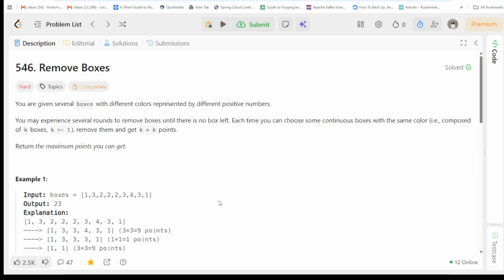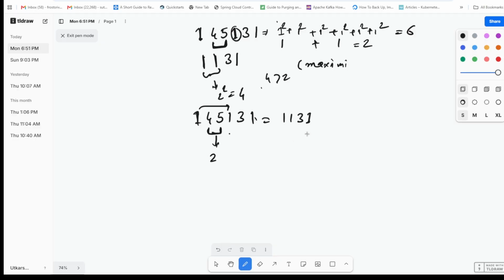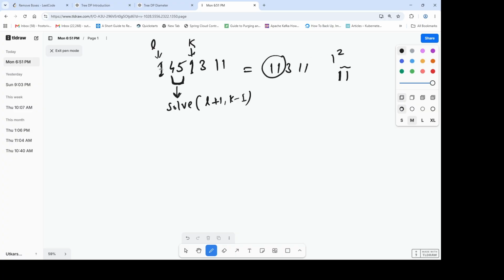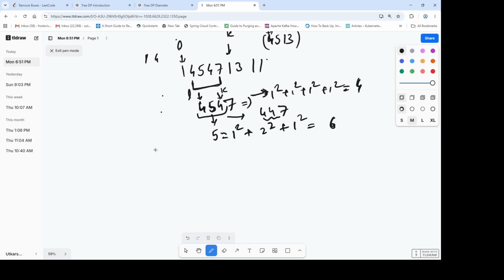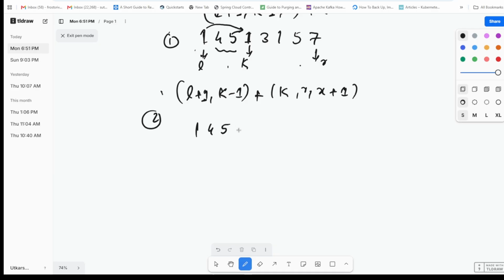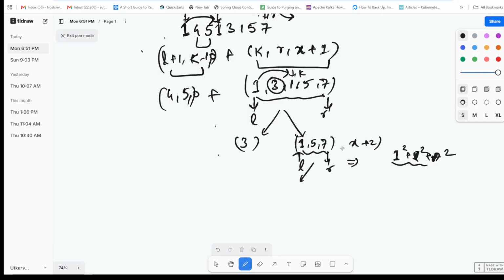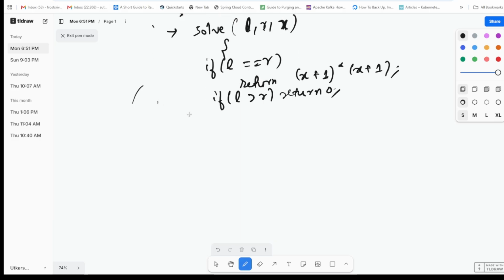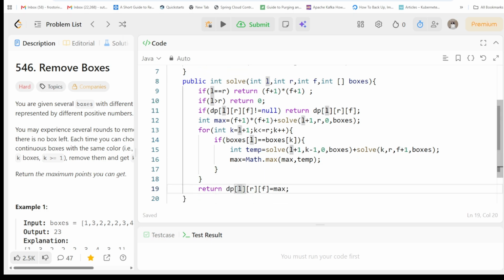Leetcode 546 Remove Boxes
🔥 Remove Boxes | Dynamic Programming Explained

In this video, we dive deep into the Remove Boxes problem, one of the most challenging Dynamic Programming problems. How to maximize your score by strategically removing groups of adjacent boxes of the same color.

This problem is a great example of advanced DP techniques and is commonly discussed in coding interviews

💡 Problem: Given several colored boxes, remove groups of consecutive boxes to earn points. Removing k boxes gives k² points. Find the maximum score possible.